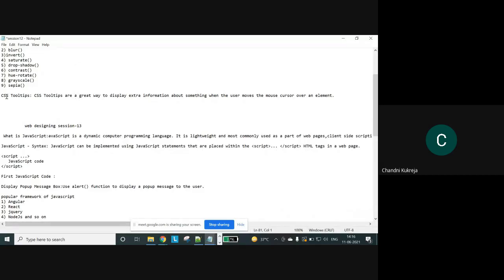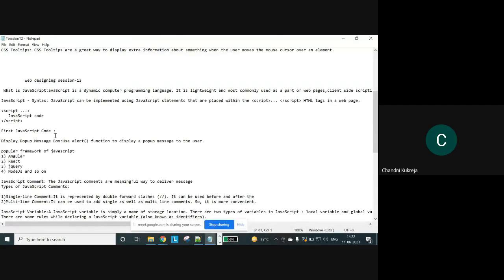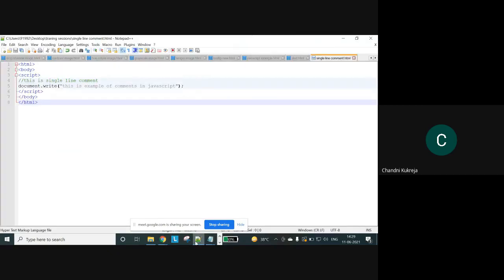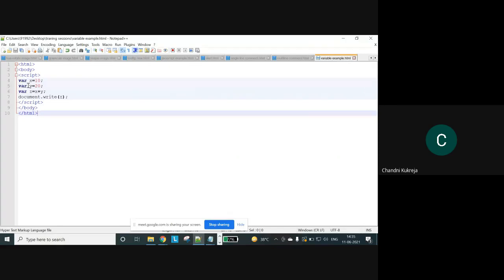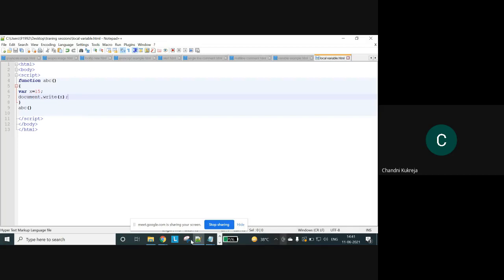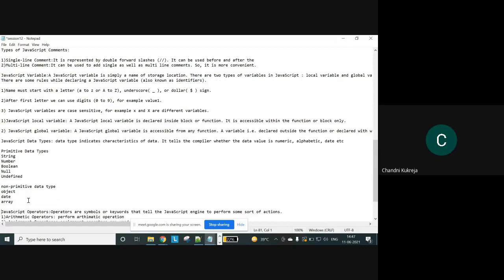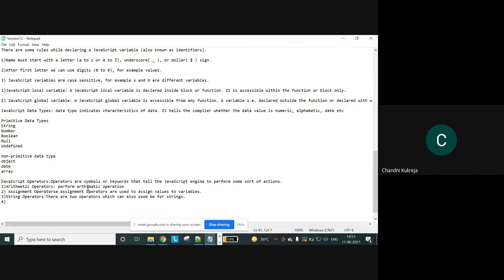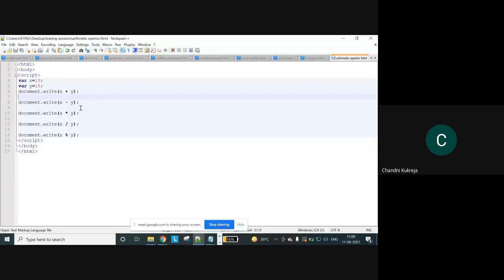Web Designing Training For Beginners || Day 14 || CAREER DREAMS EDUCATIONS || TECHNOPHILIA1.0